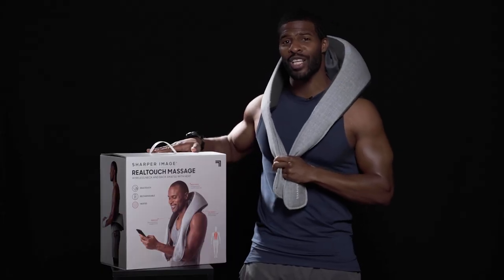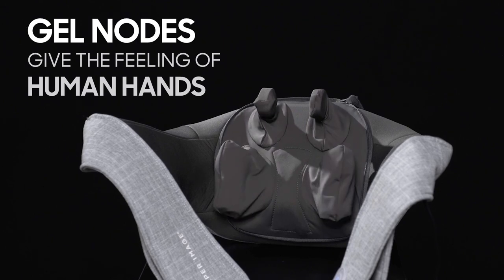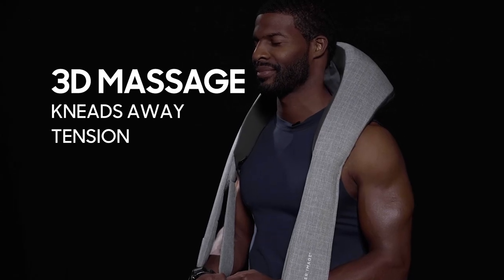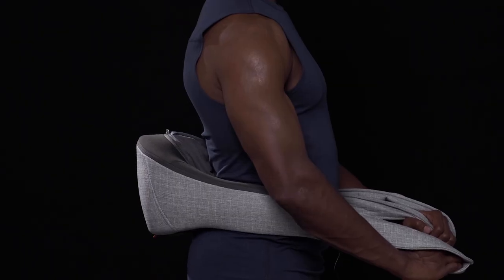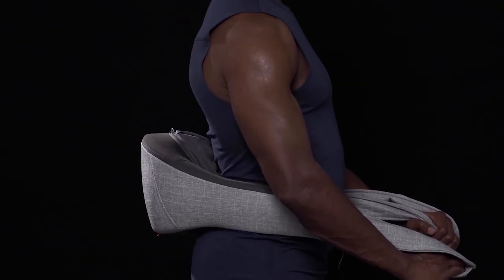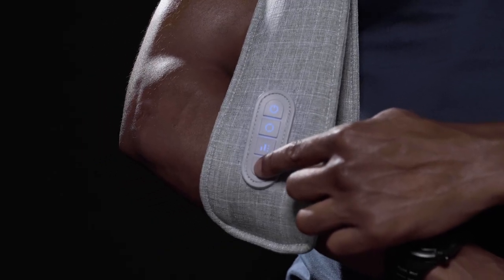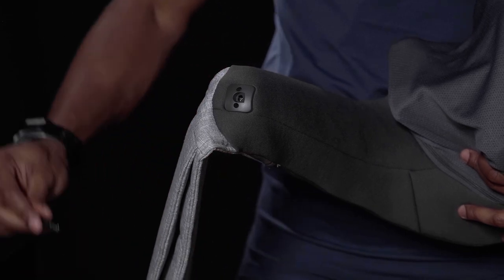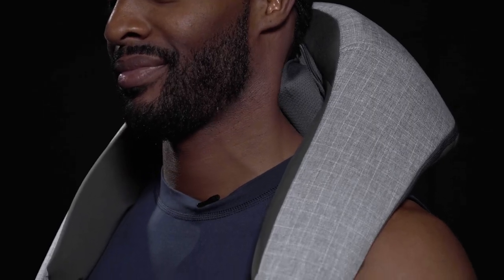Shiatsu Heated Neck and Back Massager